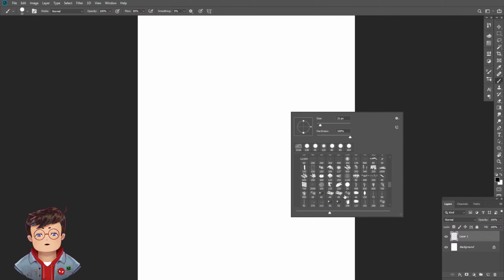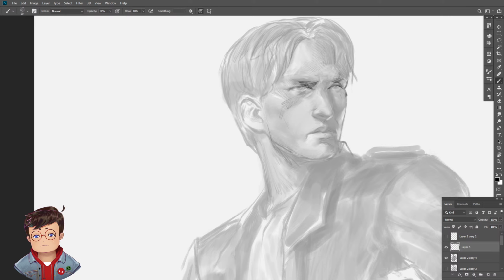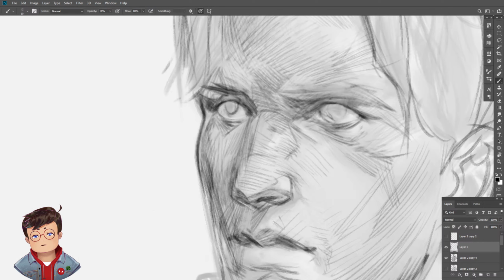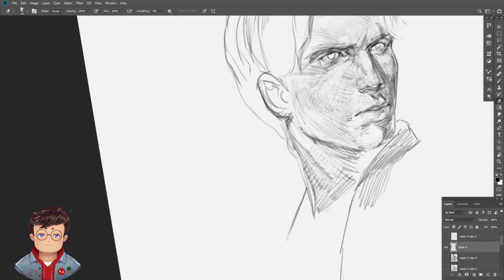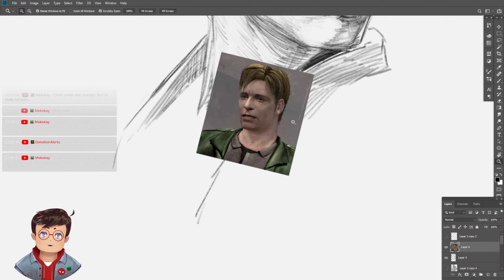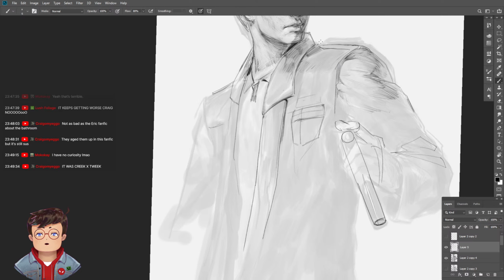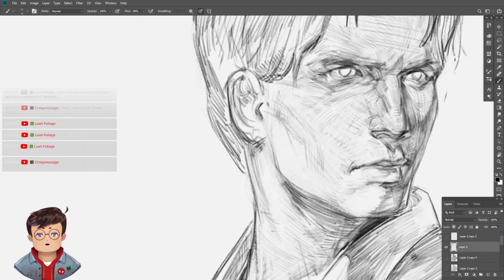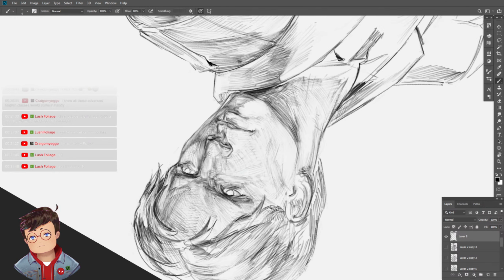Draw Stream of random things